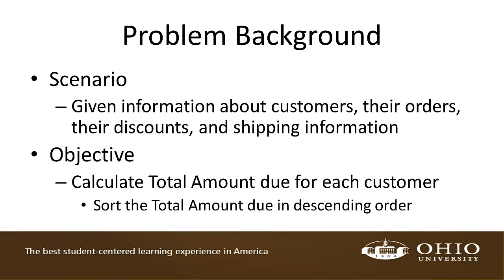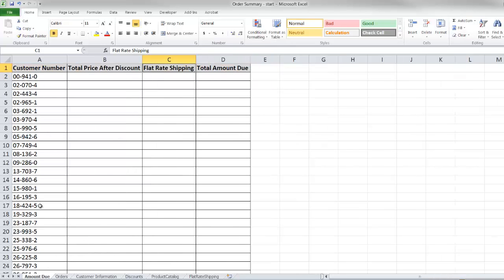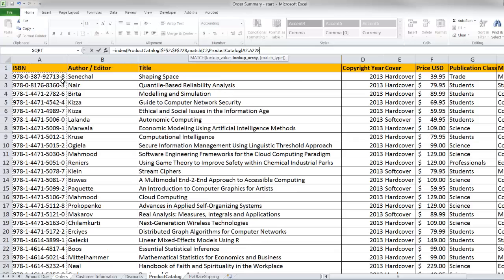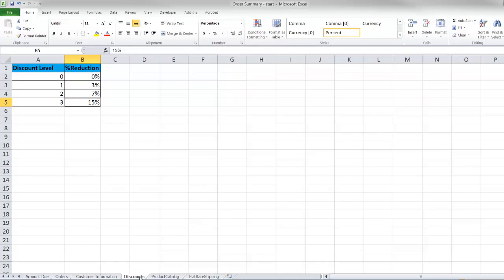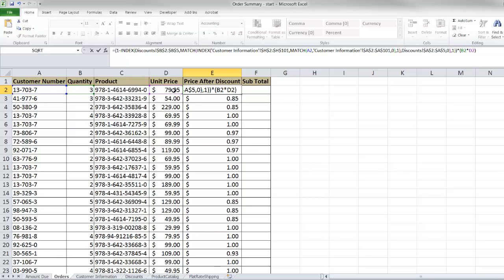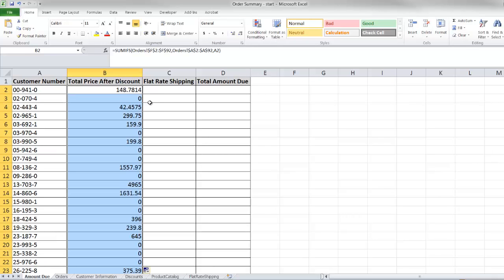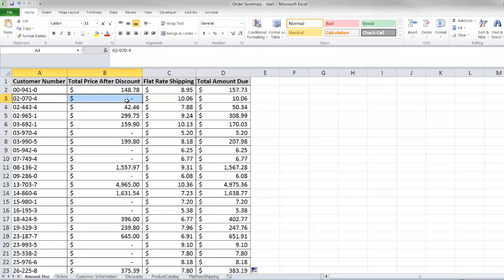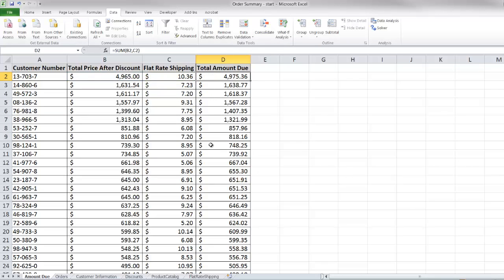4 Order Summary